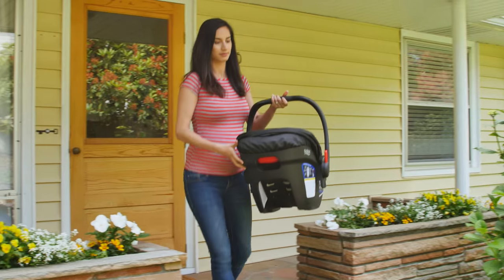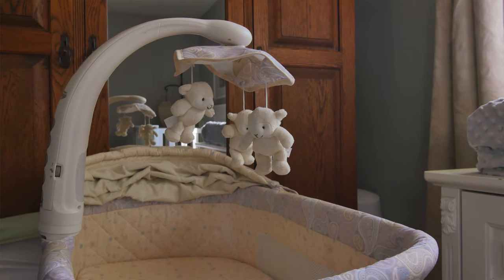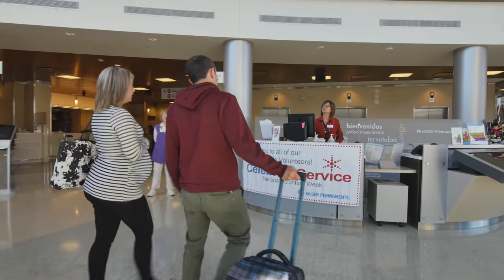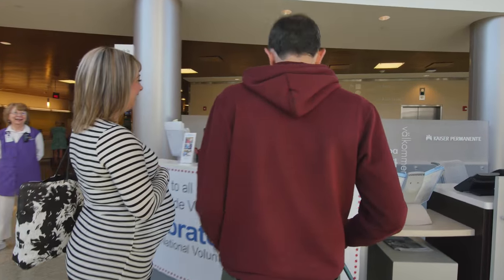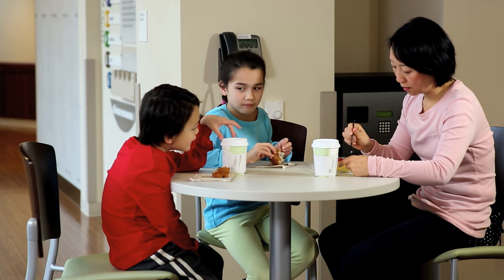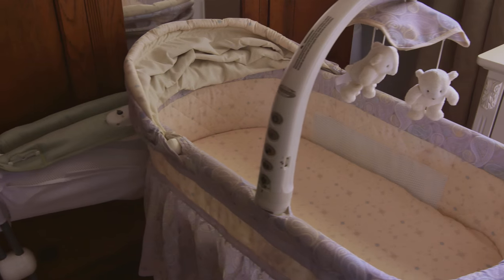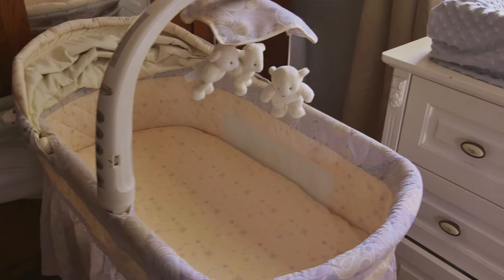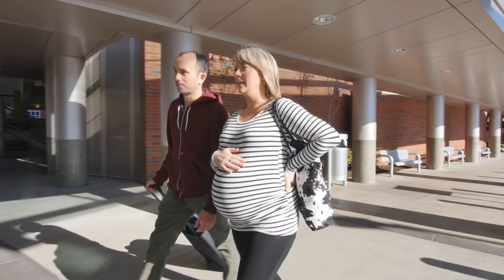Preparing for Baby to Come Home | Kaiser Permanente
Preparing for your baby to come home takes long-term planning and preparation. Kaiser Permanente has some tips to help you get started!